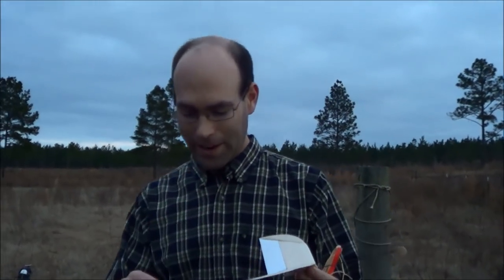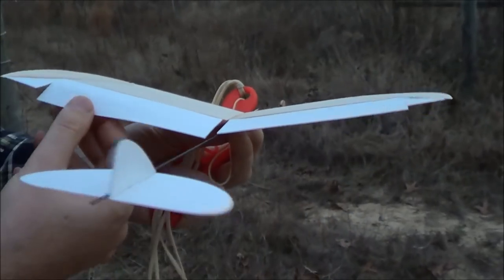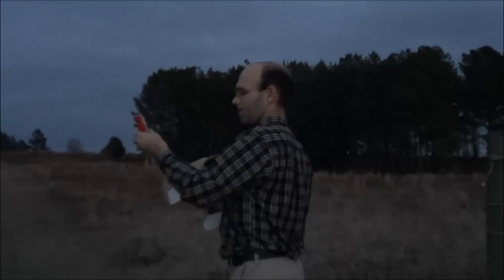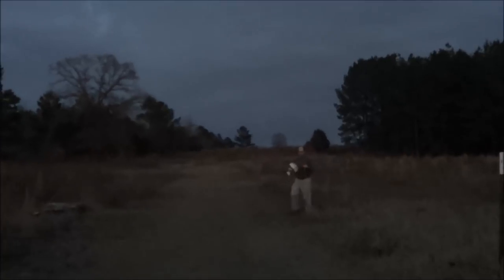Tip for Science Olympiad Elastic Launched Glider + 32 sec flight!!!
Works for AMA Catapult glider and F1N too!